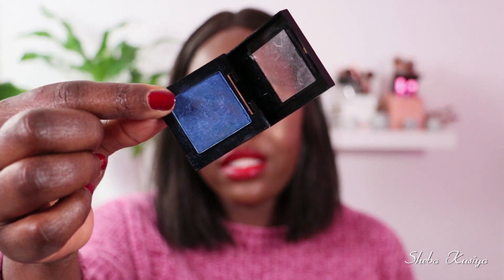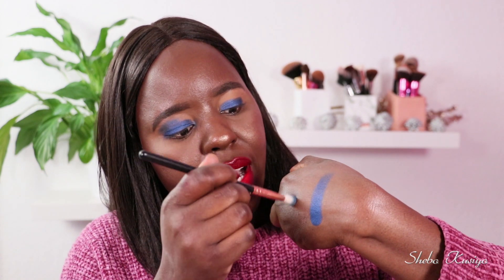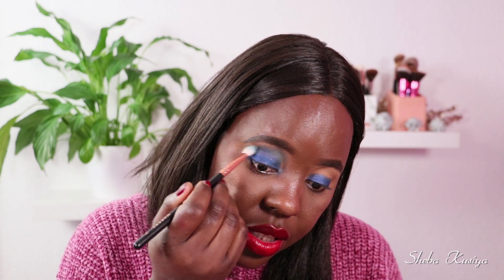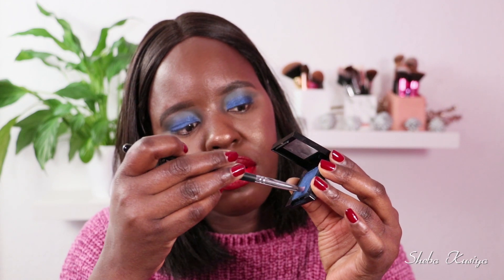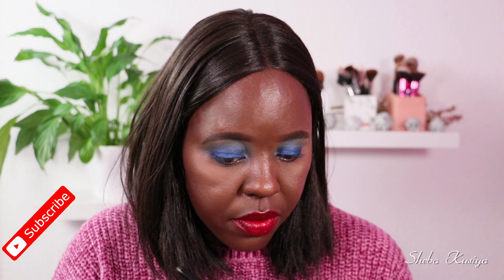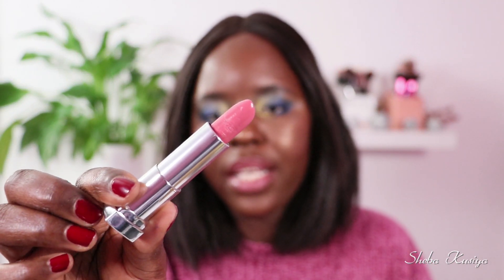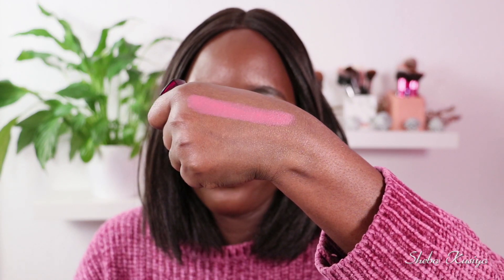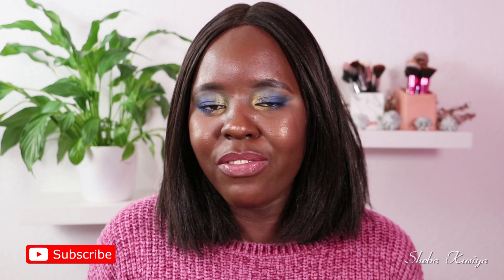HOW TO APPLY EYE MAKEUP PERFECTLY FOR BEGINNERS USING ONLY TWO EYESHADOWS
Welcome everyone! In this video I show you how to apply eye makeup perfectly for beginners using only two eyeshadows. Even if you don't own lots of eyeshadows, this look is still achievable just like I did here.

▼▼PRODUCTS USED▼▼

Maybelline Colour Sensational Eyeshadow - Royal Blue 105
Colourpop Super Shock Shadow - Telepathy